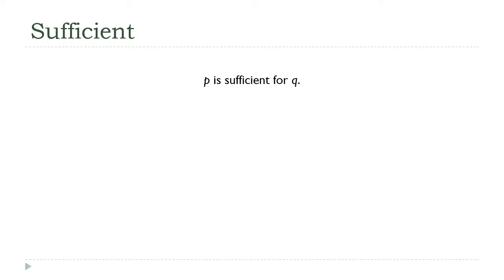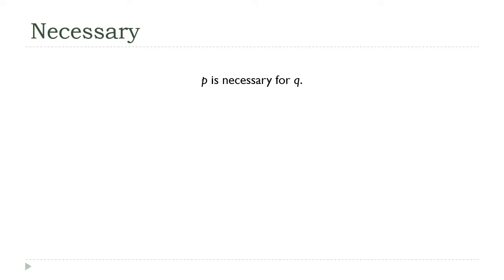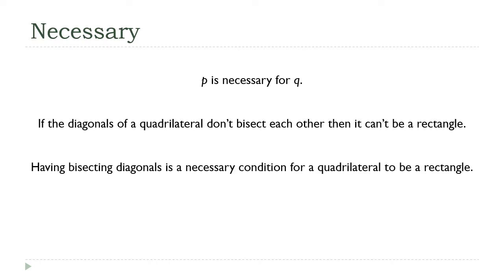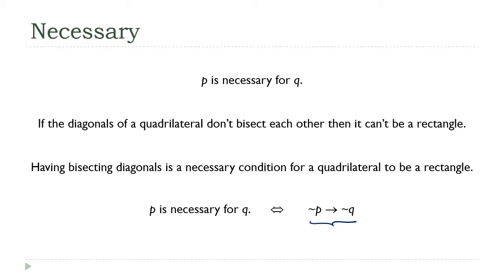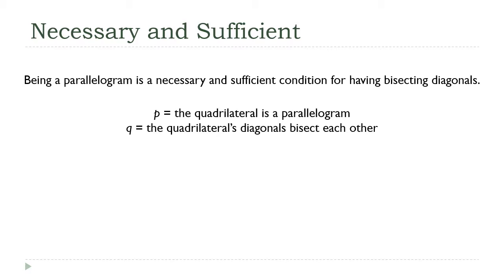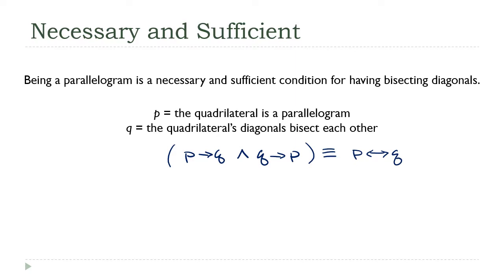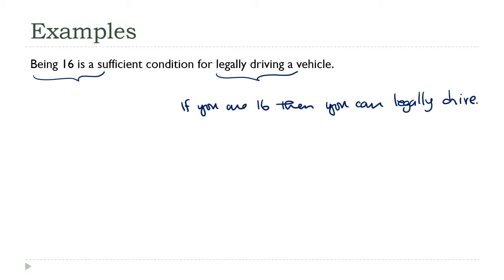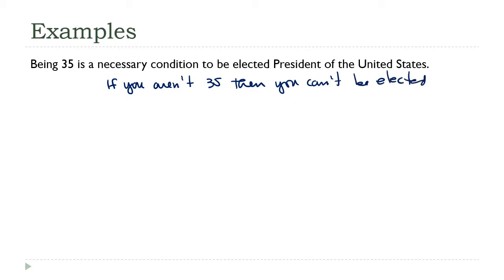Necessary vs. Sufficient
This lecture is mostly about vocabulary but the two terms, necessary and sufficient, are English terms that describe two different conditional statements and they're commonly used in mathematical discussions.